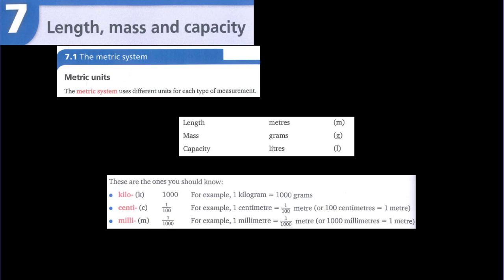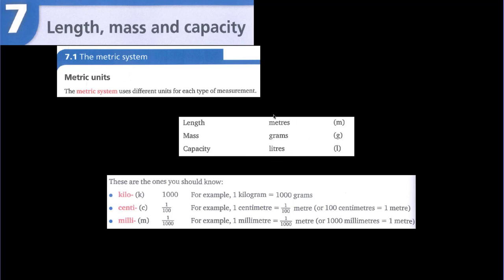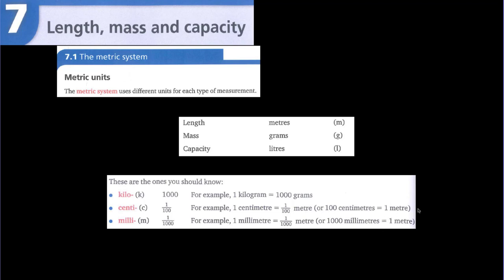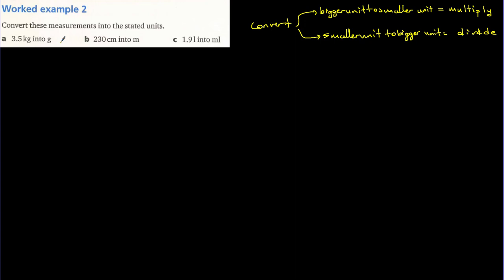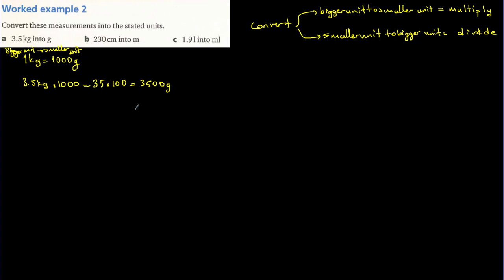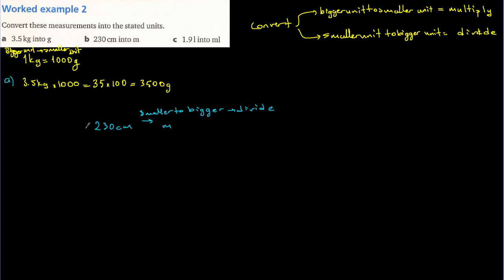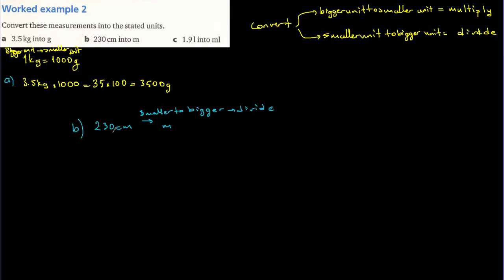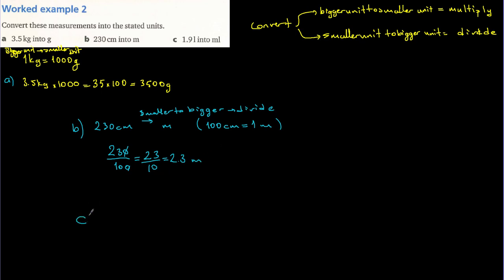Metric system Lesson 1